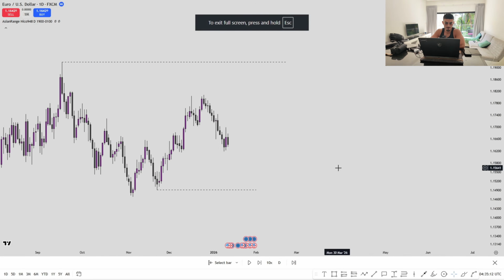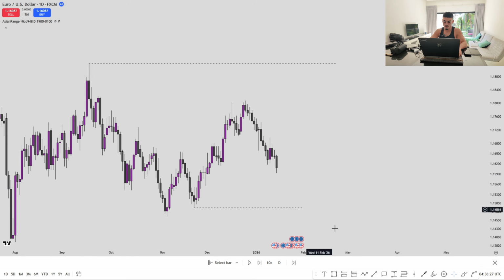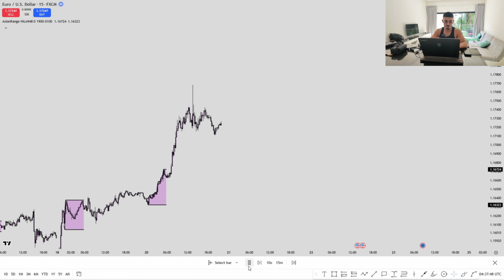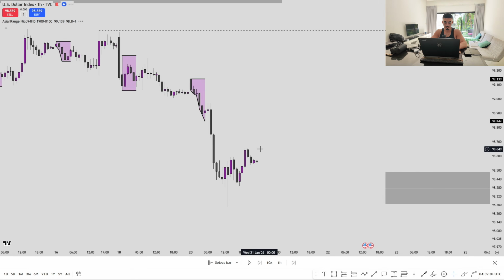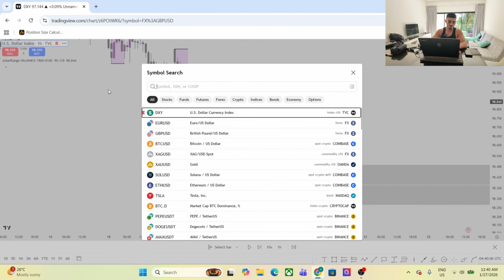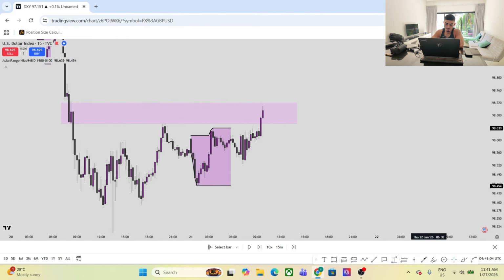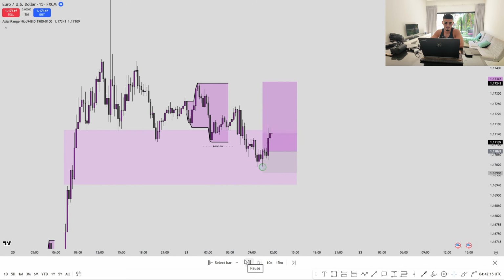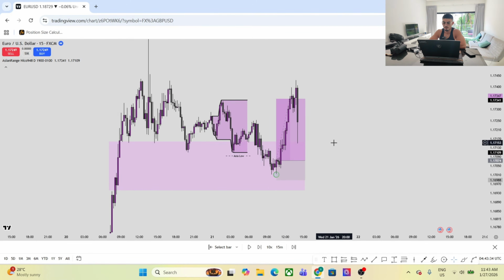How I made $13,000 from trading in a day